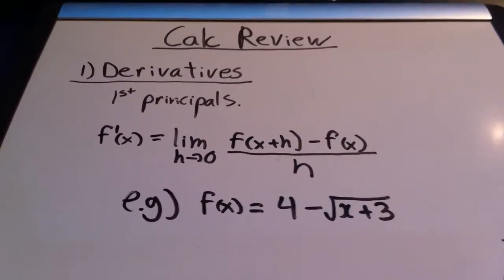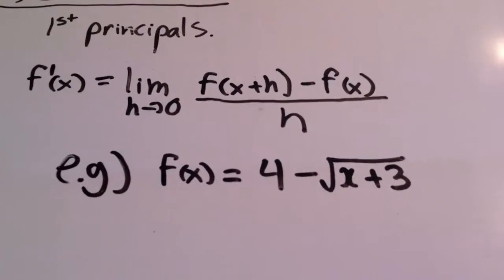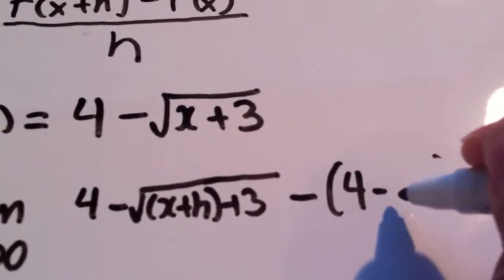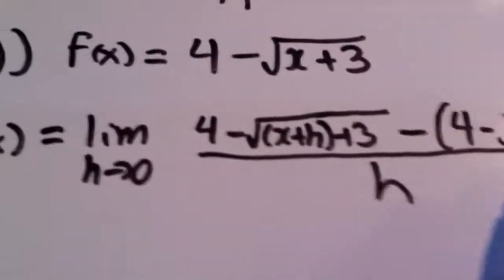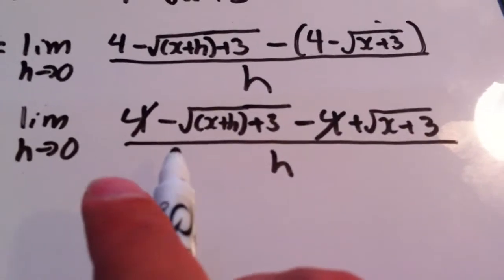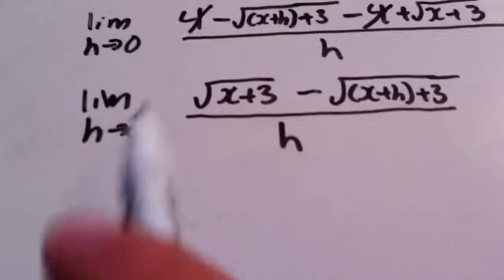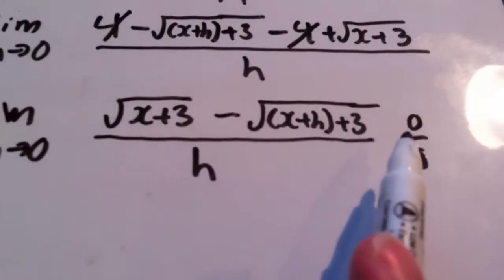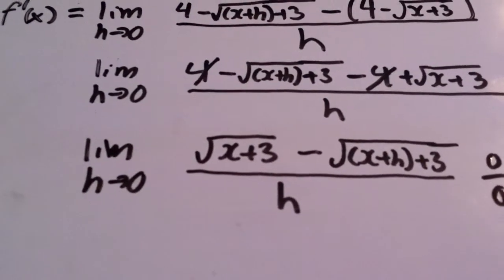Description Exam Review example 1 ... 1st Principals (part 1)